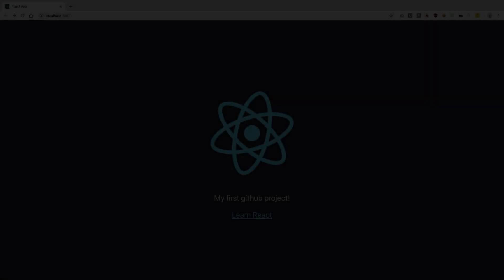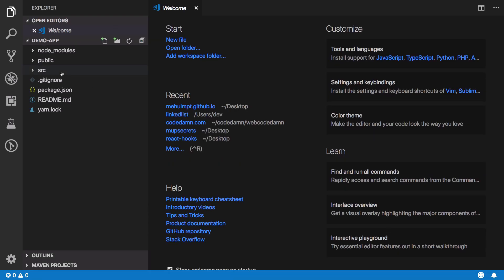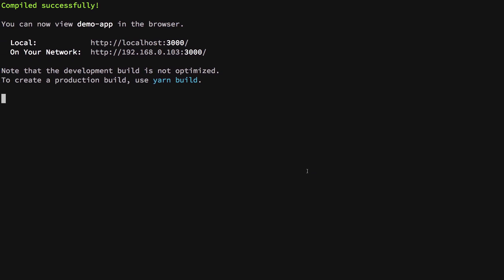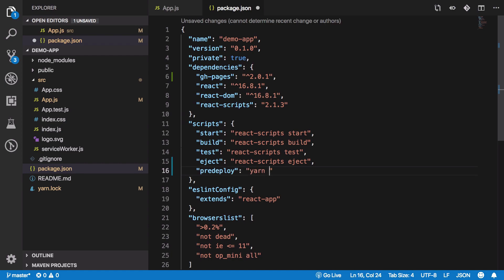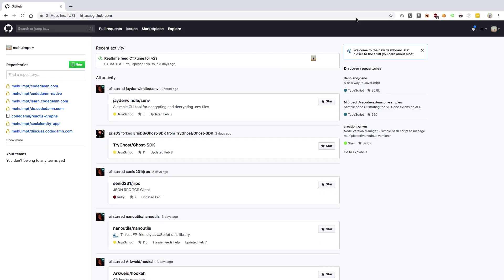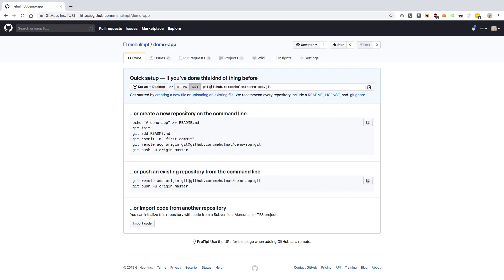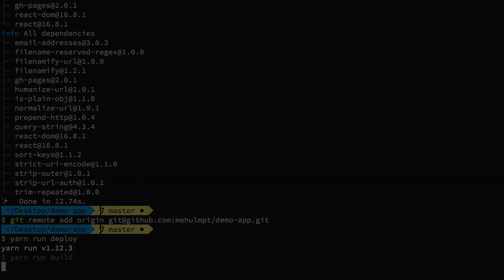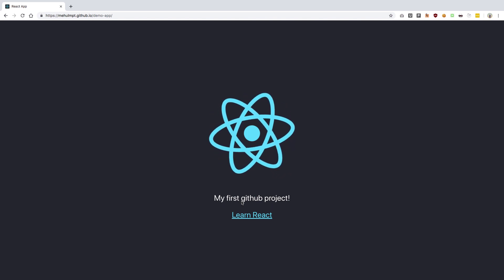How to host your website for free?! - GitHub Pages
Learn how to deploy and host your website for 0.00$ on GitHub using GitHub pages under 5 minutes!

You can host any frontend code (i.e. any HTML/CSS/SCSS/JS/JS framework) for free forever on GitHub